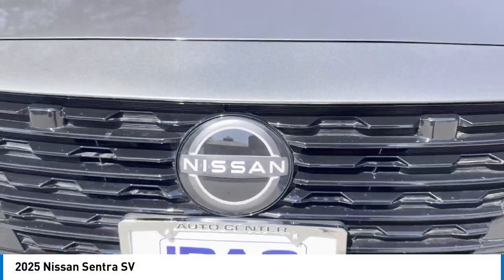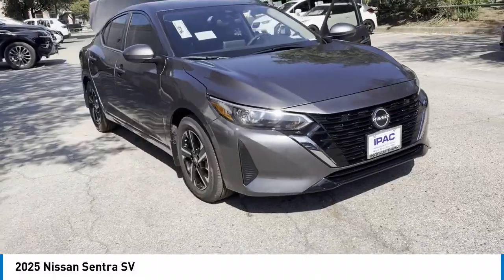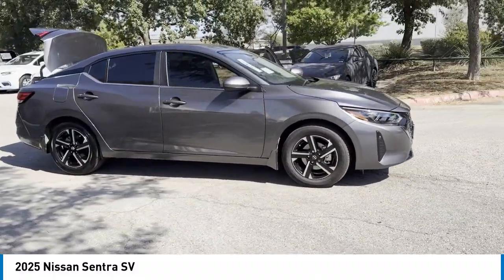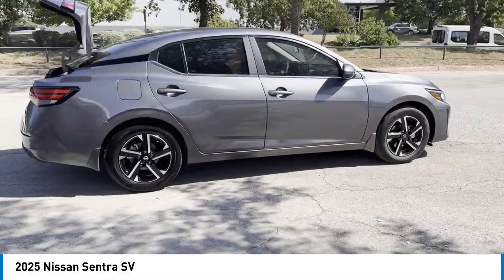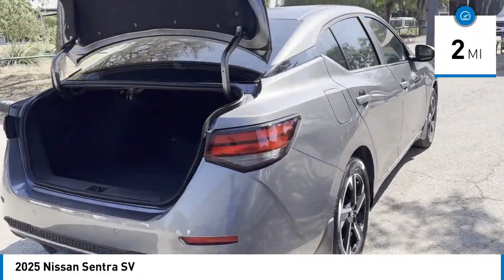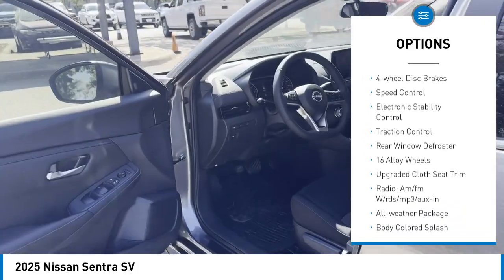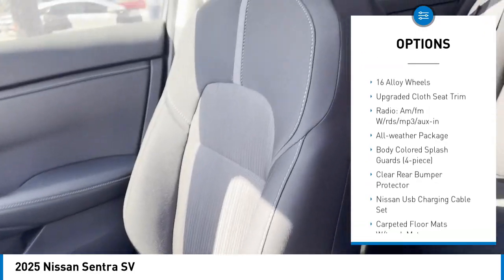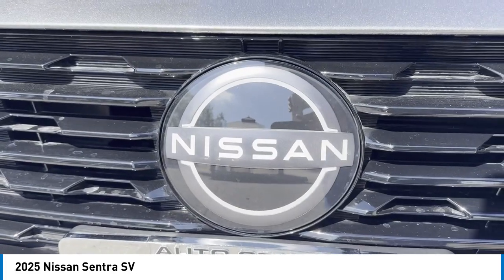INGRAM PARK NISSAN 2025 Nissan Sentra N228314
2025 Nissan Sentra SV

IPAC Nissan
6990 NW Loop 410

We deliver!! Well bring the test drive to you and completely sanitize the vehicle. If you have a trade, we also conduct accurate remote valuation. When you're satisfied with your selection, complete our online finance application and a member of our team will contact you to schedule delivery.brbr2025 Nissan Sentra SV CVT with Xtronic, Charcoal Cloth.